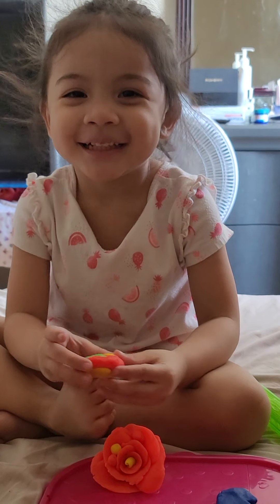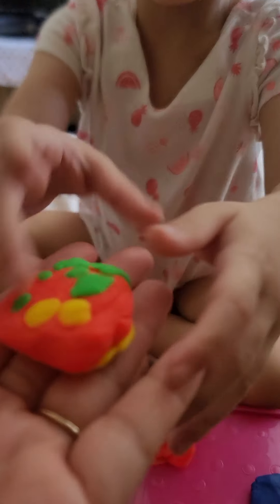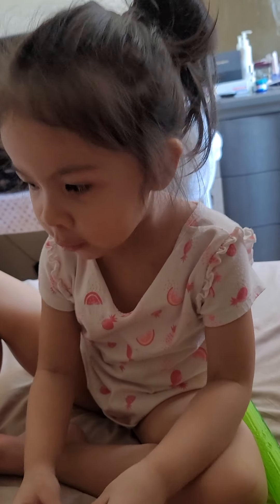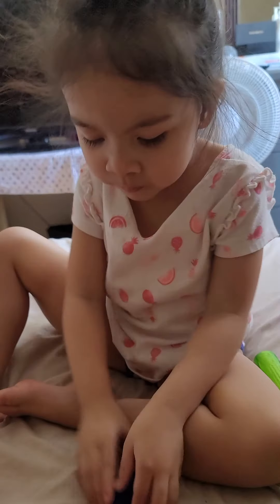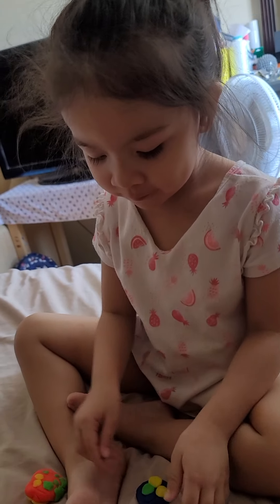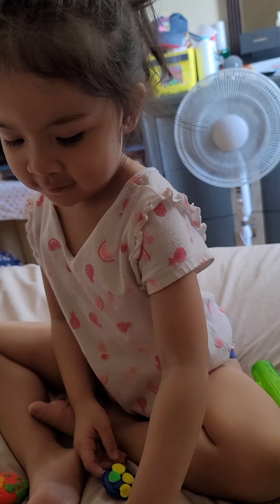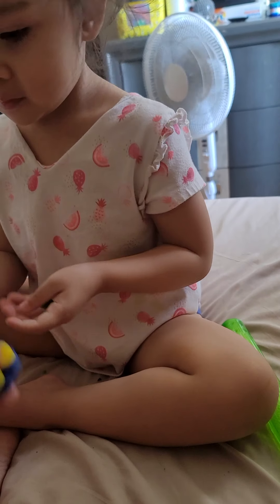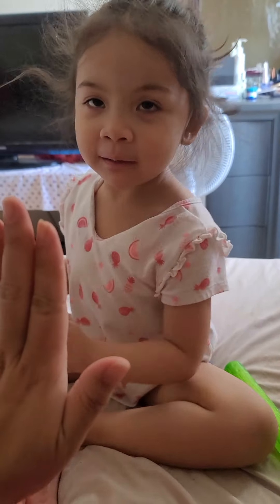playing playdough, making cookie!